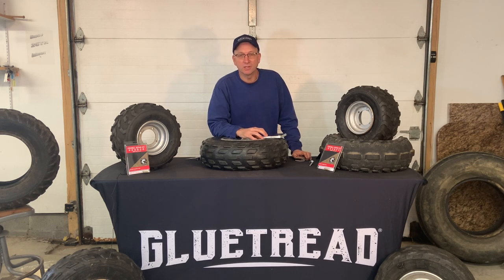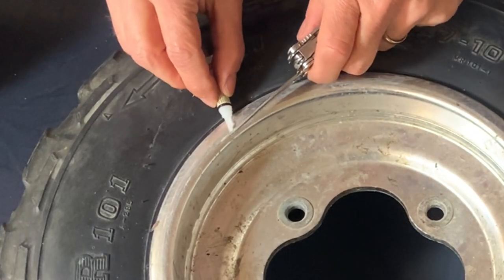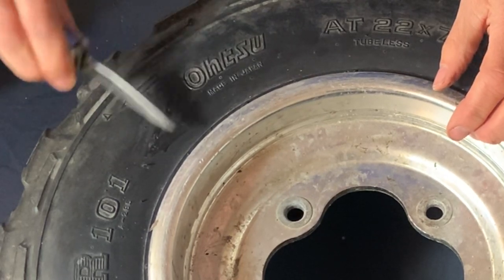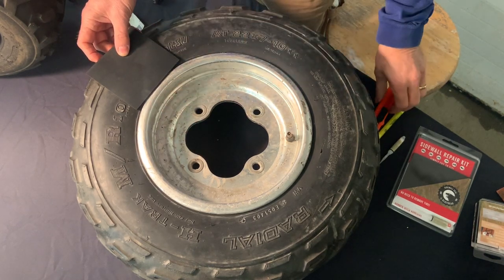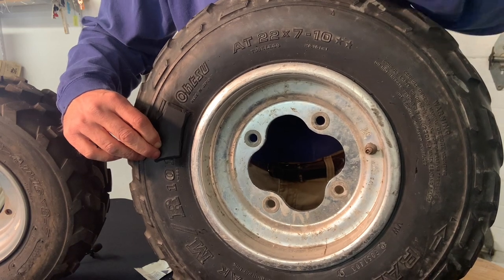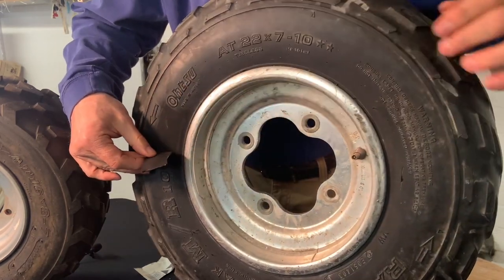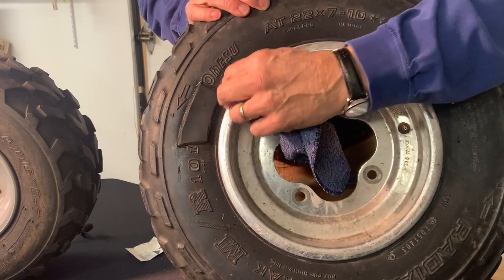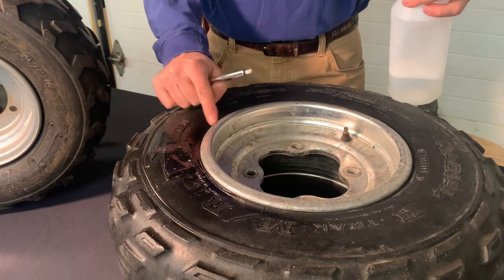ATV Tire Sidewall Repair - Sidewall Seal Kit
A brief video showing how to use GlueTread's Sidewall Seal Kit on the sidewall of an ATV tire. This kit also works great for tractors, UTVs, and other off-road tires!